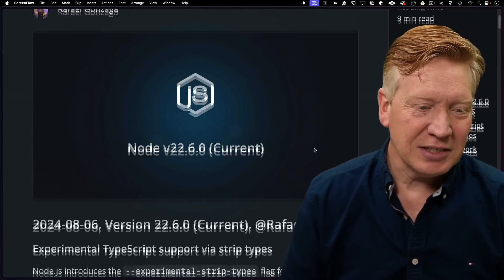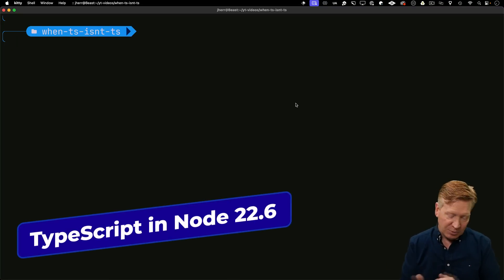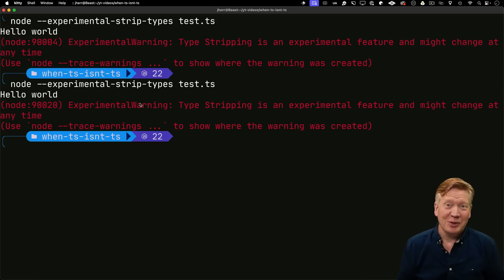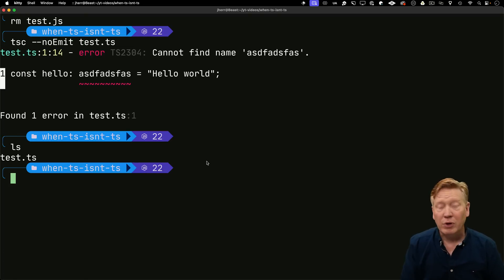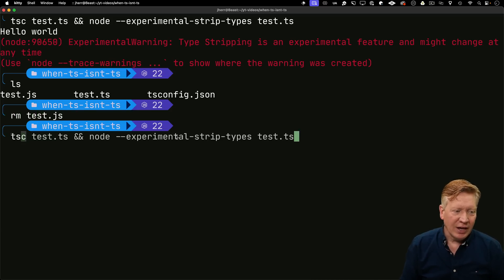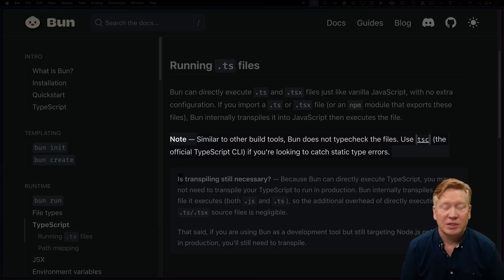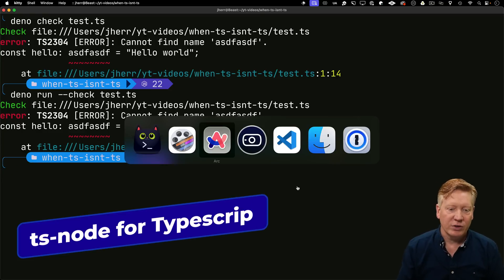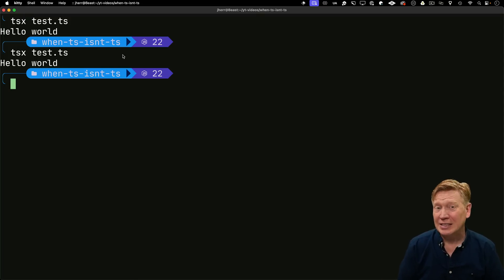When "TypeScript Support" Isn't Enough TypeScript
"TypeScript Support" might not be what you think it is when it comes to the new Node 22.6 runtime. Let me show you how to both run and check your TypeScript code.

00:00 Introduction
01:39 TypeScript in Node 22.6
03:16 Integrating TSC with Node
05:09 TypeScript fun with Bun
05:35 Deno loves TypeScript
06:56 ts-node for Typescript
07:23 TSX Shocker
07:52 Outroduction